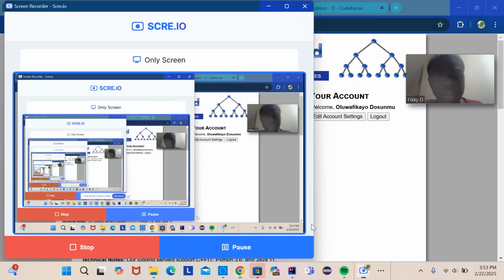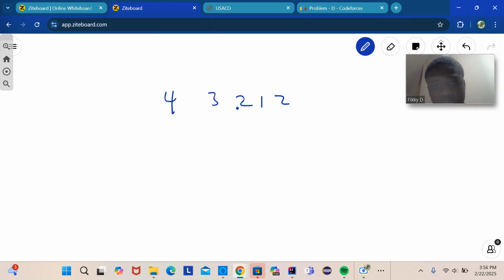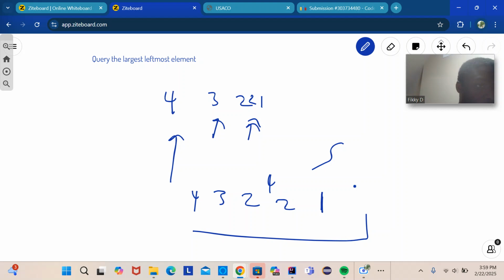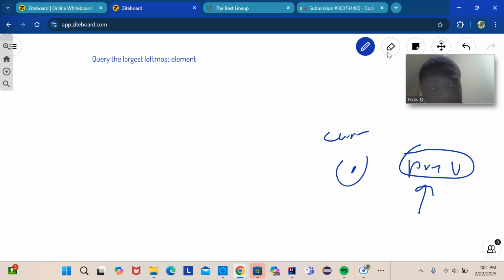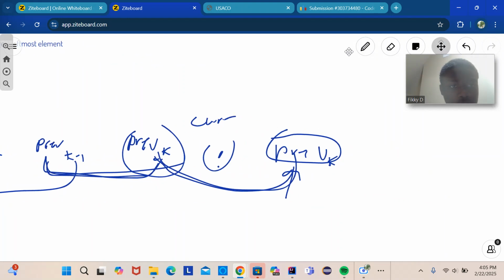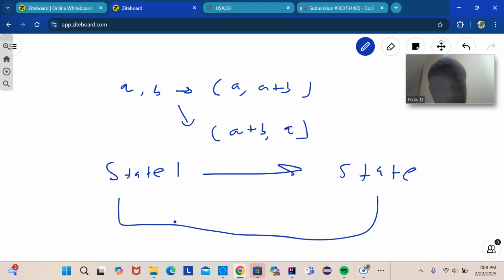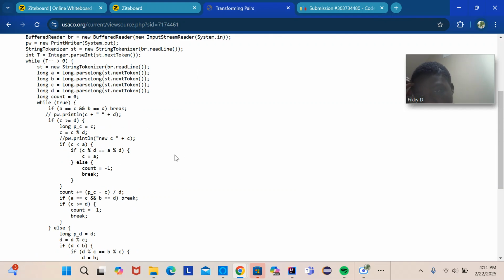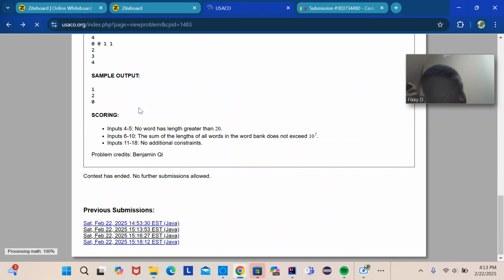Feb 2025 USACO Silver Discussion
got cooked on 2 :(, actually don't know wut i did wrong tho